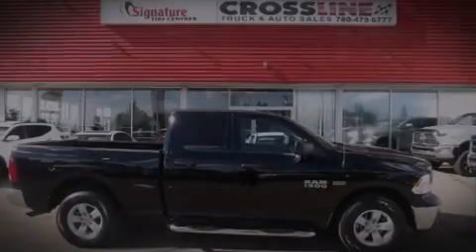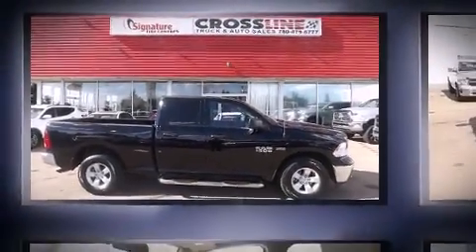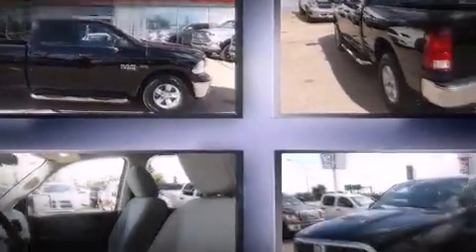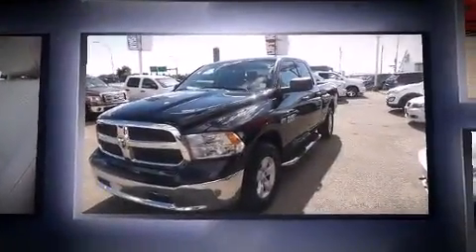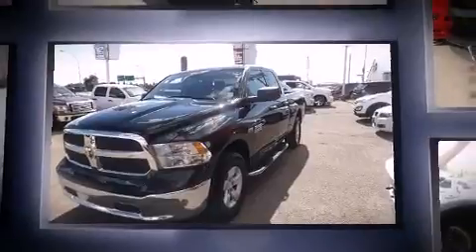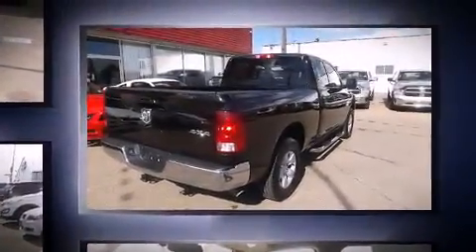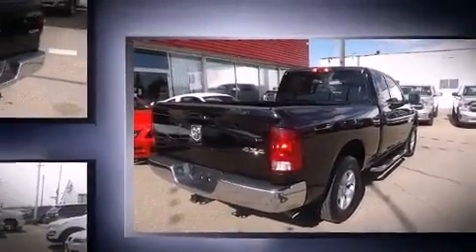2014 Ram 1500 SXT in Edmonton, AB T5G 0W4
Introducing the 2014 Ram 1500. This 4 door, 6 passenger truck still has fewer than 30,000 kilometers! It features four-wheel drive capabilities, a durable automatic transmission, and a powerful 8 cylinder engine. Top features include air conditioning, 1-touch window functionality, a tachometer, a rear step bumper, tilt steering wheel, power door mirrors and heated door mirrors, cruise control, and power windows. Passengers are protected by various safety and security features, including: head curtain airbags, front SIDE impact airbags, traction control, brake assist, ignition disabling, and 4 wheel disc brakes with ABS. Electronic stability control ensures solid grip atop the road surface, no matter how challenging the driving conditions. Our aim is to provide our customers with the best prices and service at all times. Stop by our dealership or give us a call for more information.